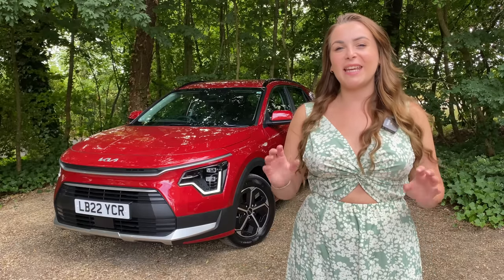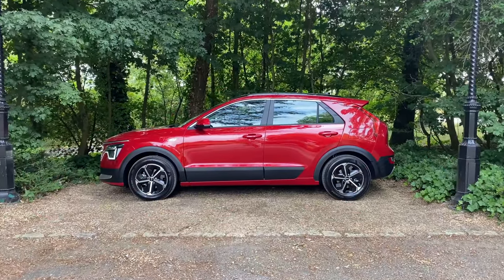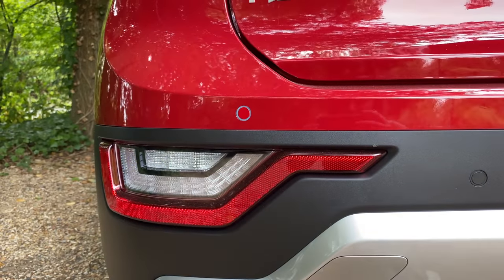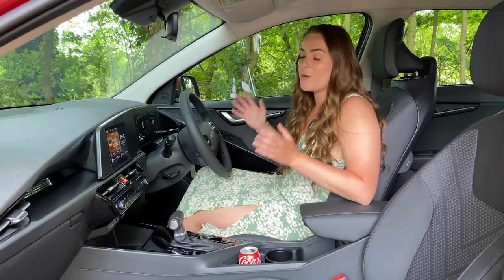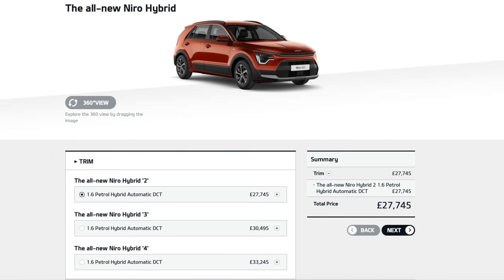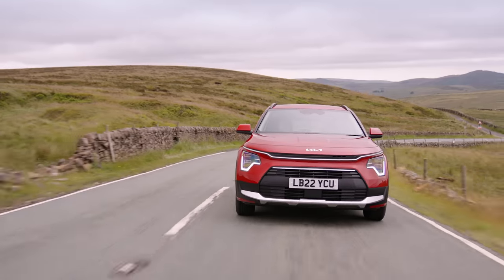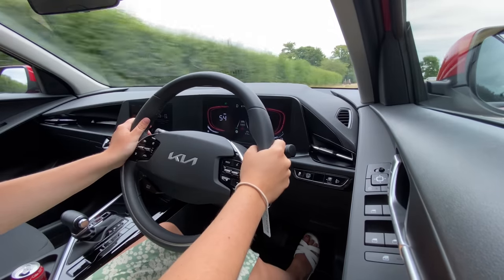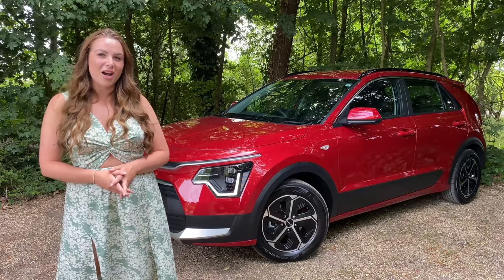ALL NEW Kia Niro hybrid - this is the BEST entry level SUV! (1.6 Petrol HEV) UK 4K 2022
Is there a better all-round entry level car that you can buy? Do you like the new styling of the Niro?